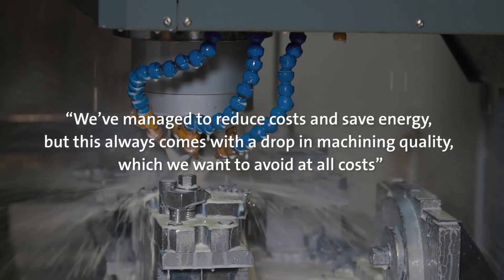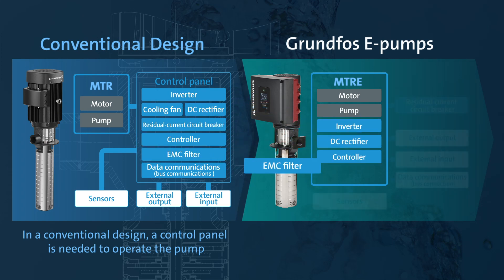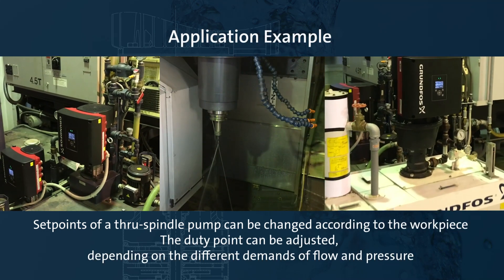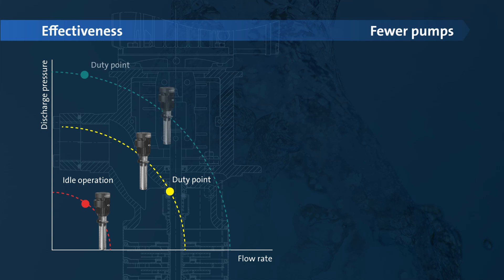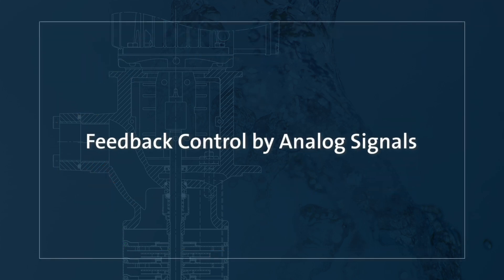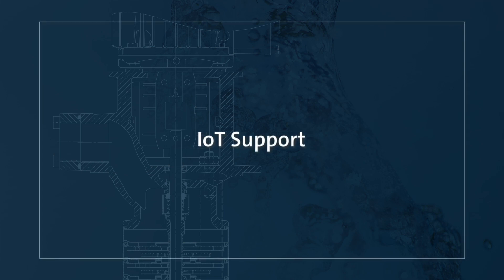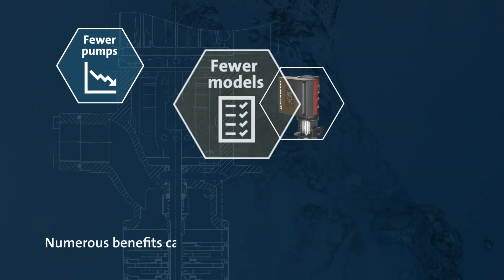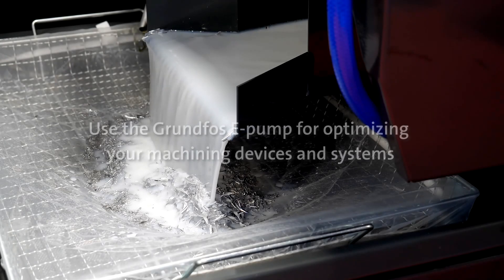Explore Grundfos e-pump: cost-effective, energy-saving solution for machining applications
In this video, we explore the features and benefits of the Grundfos e-pump and how it can help reduce costs and save energy. Unlike conventional pumps, the e-pump's all-in-one design eliminates the need for an external control panel, making it more efficient. With its built-in intelligence, the e-pump can support a wide range of applications within machining, delivering up to 100 bar of pressure. Its coolant through spindle application allows for precise control at different set points, maximizing effectiveness. Furthermore, the e-pump is energy-efficient and can be operated to match any duty point, resulting in significant energy savings. The Grundfos go app also provides easy access to pump settings and monitoring on your smartphone or tablet. Discover more about the Grundfos e-pump and its benefits by watching this video.